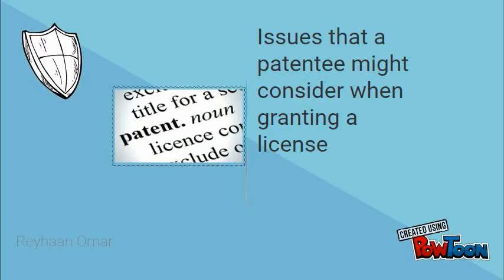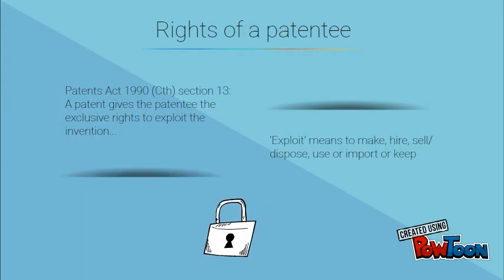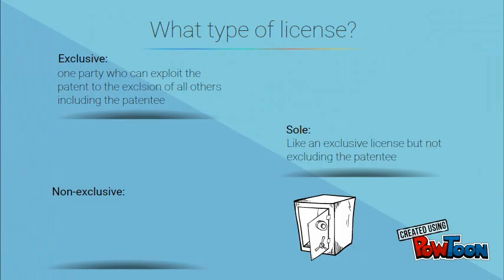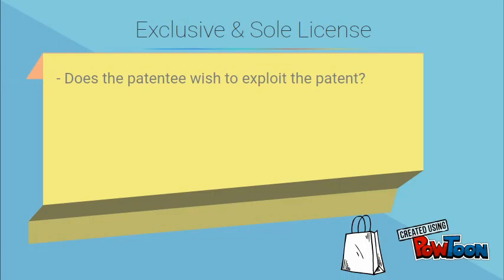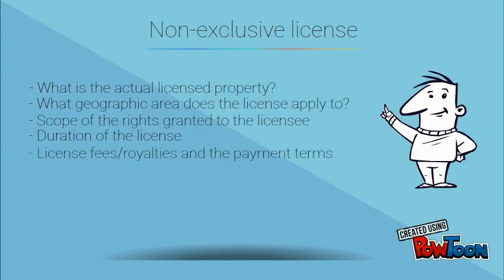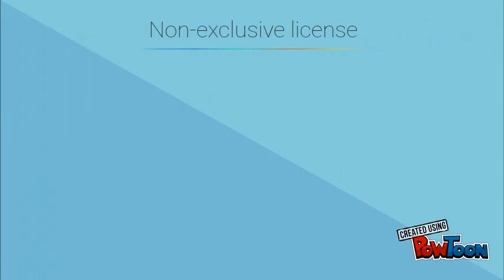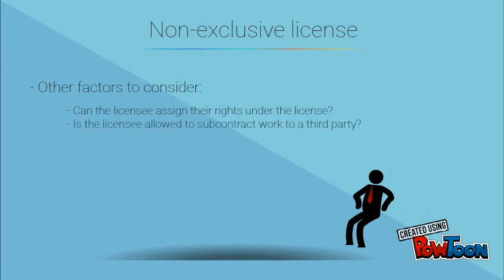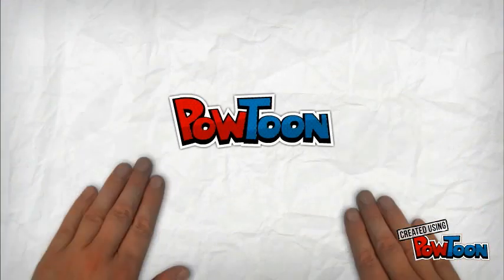R Omar-IP Law-Teach the class video submission 1